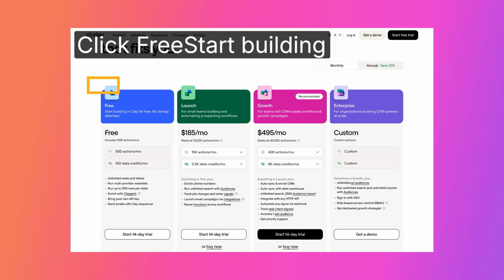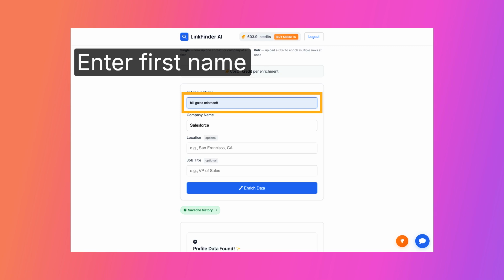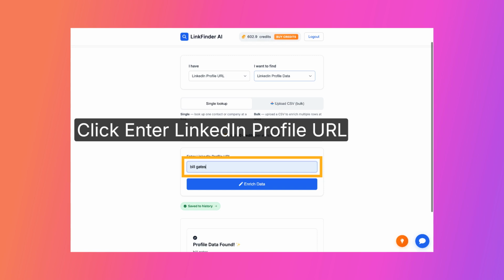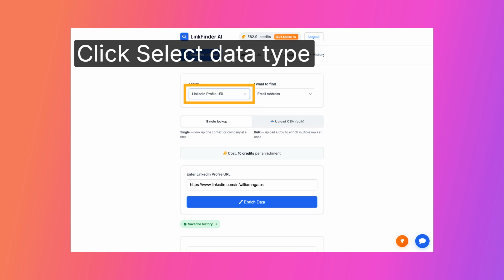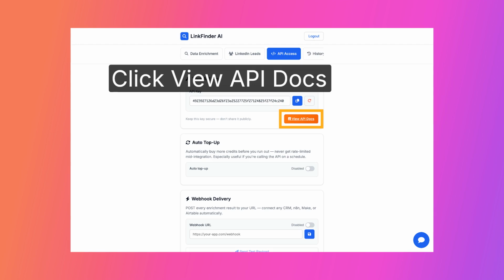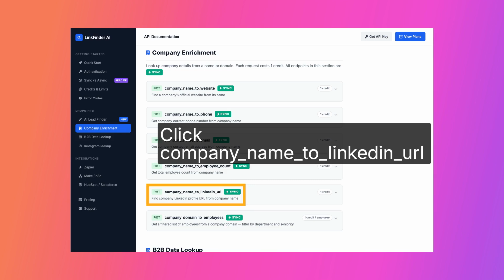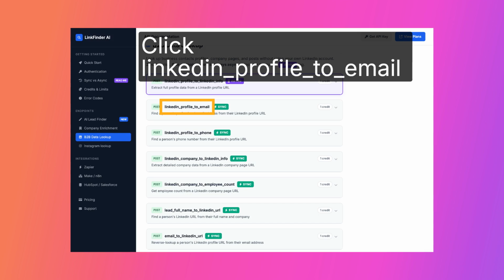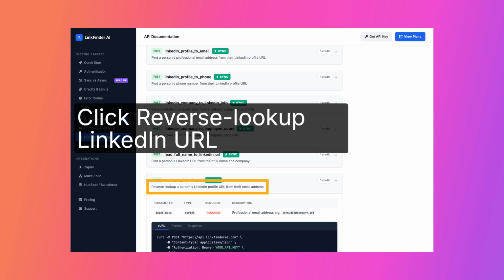Best Clay Alternative for Lead Enrichment